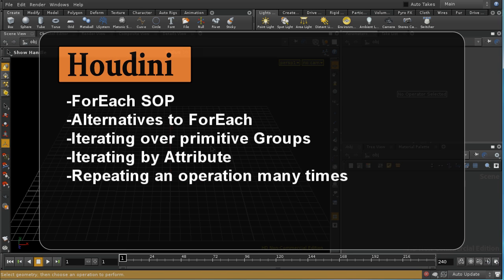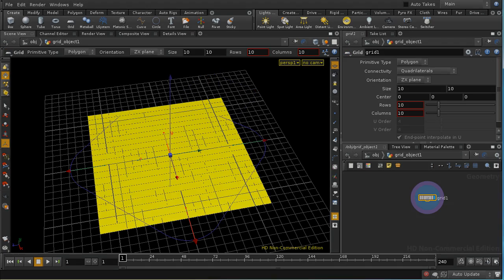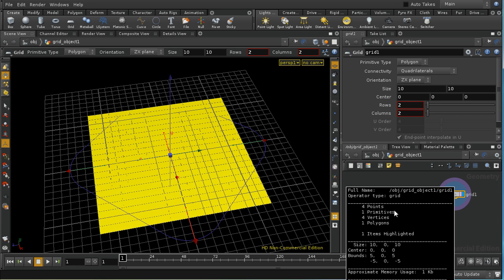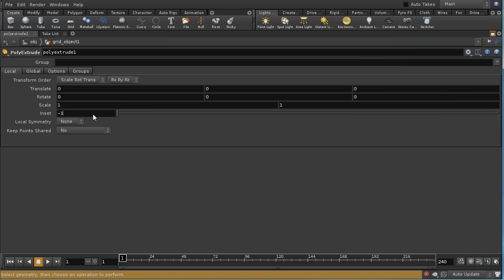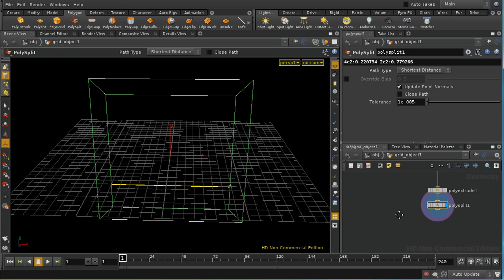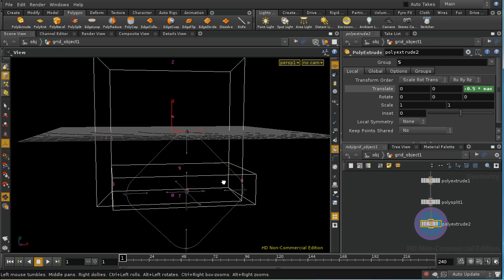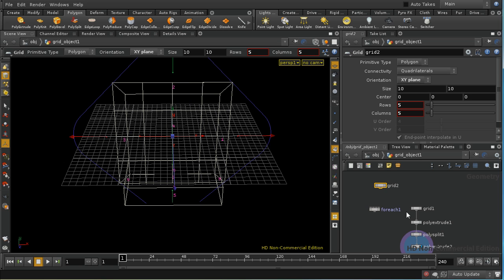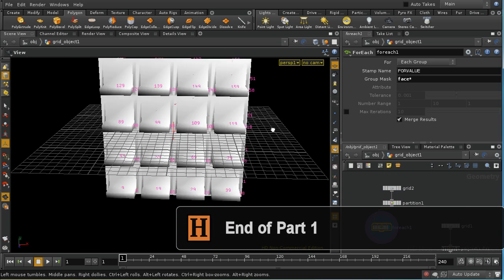Houdini Foreach 1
A short set looking at aspects of the foreach sop.
This first part looks at using the foreach sop to iterate over groups of primitives, using the example of creating balconies on a set of primitives.
Note: you will spot that for this basic example the result could be achieved more easily using a copy sop